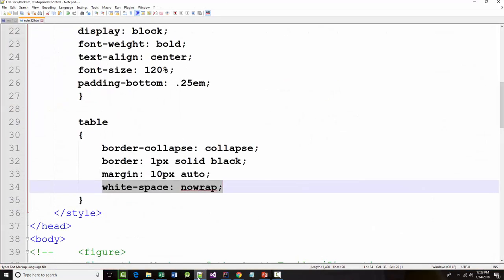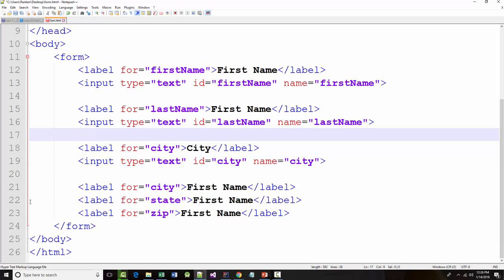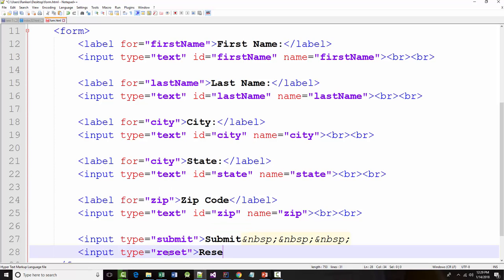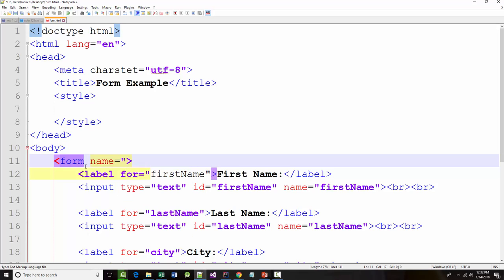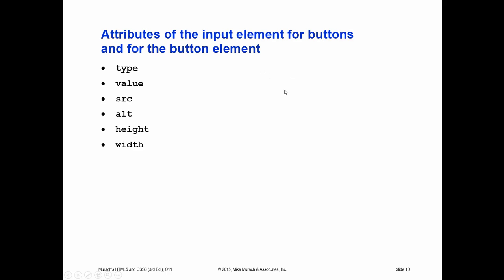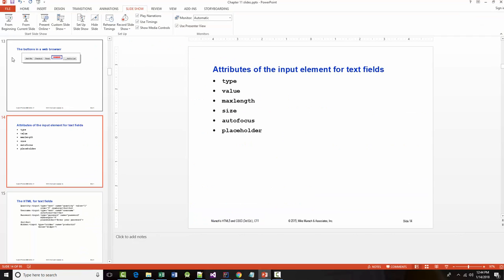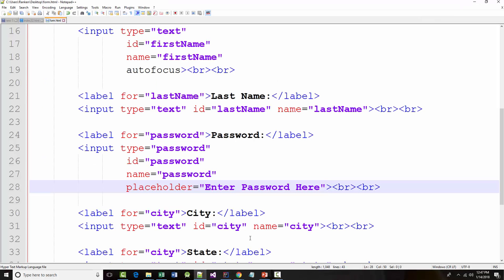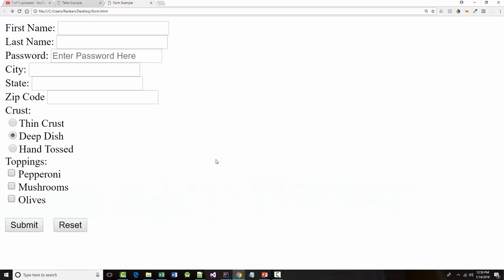AWD1000 - Murachs HTML CSS - Chapter11 - Part01 - PPTs